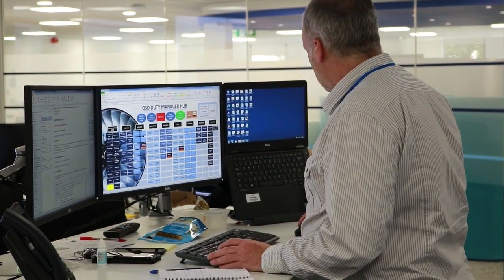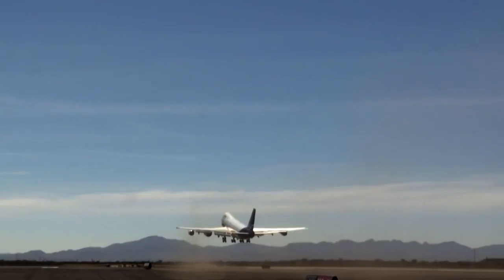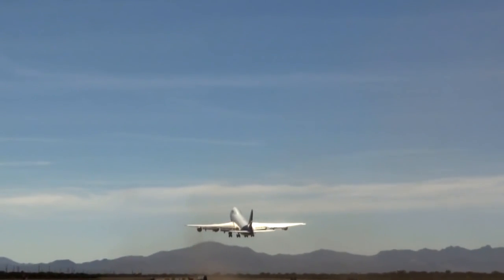Rolls-Royce | Paul Stein shares insight into our future developments